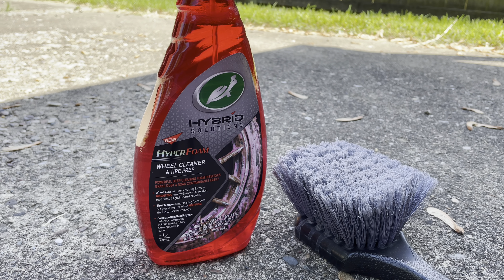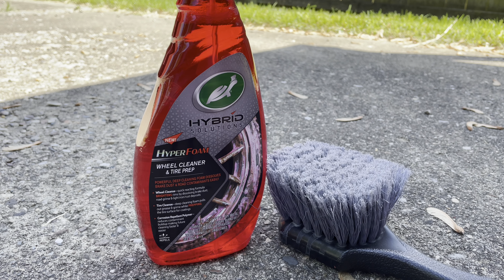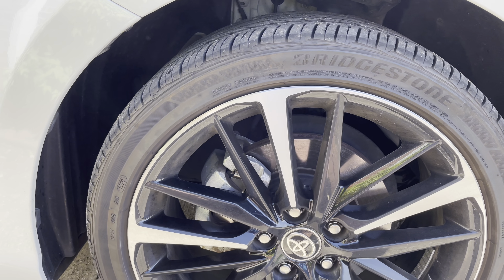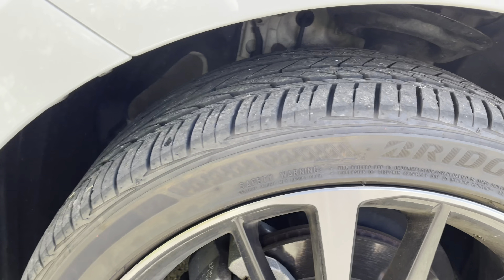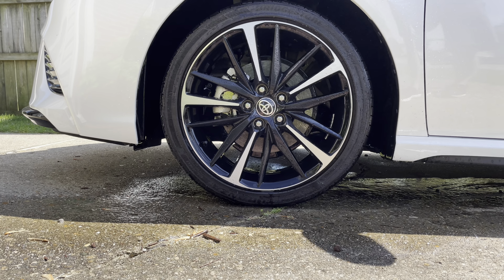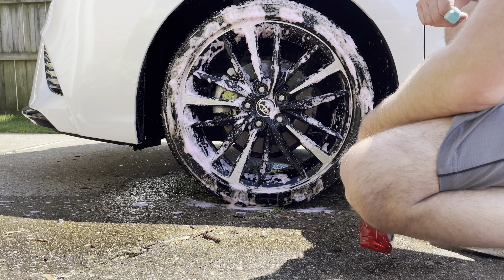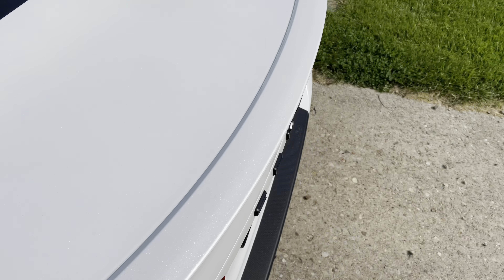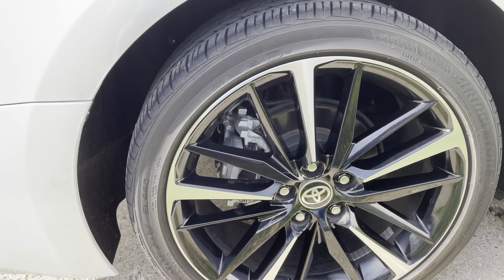Turtlewax Hybrid Solutions HyperFoam Wheel Cleaner and Tire Prep Review!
How to use this wheel and tire cleaner, before and after results!